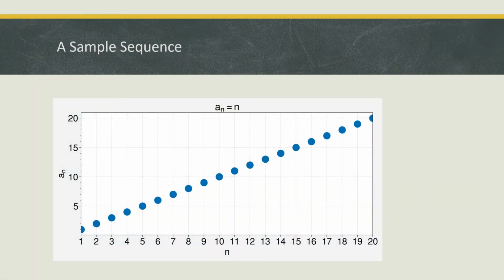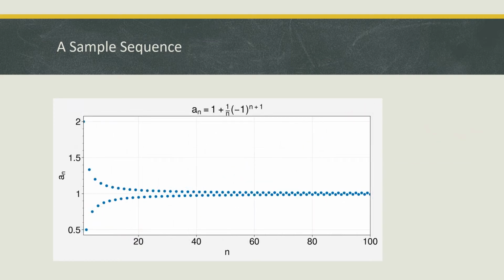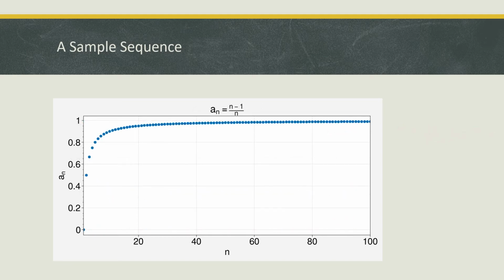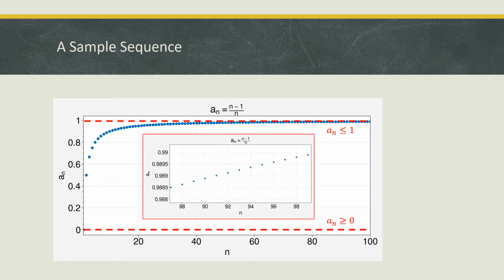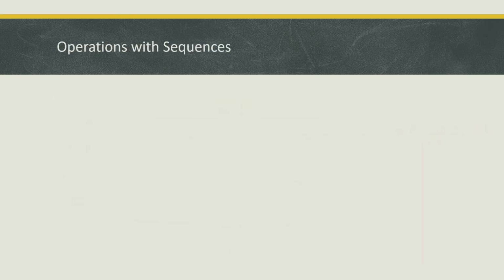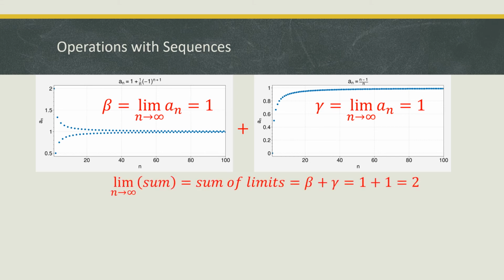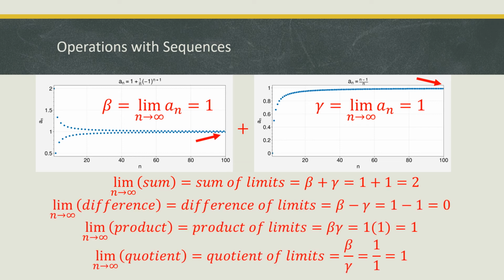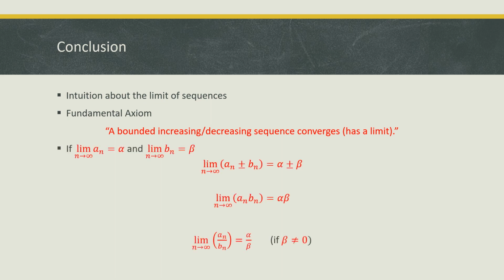How to Compute Limits of Sequences (Calculus 0104)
What is the intuition behind limits of sequences?
Can we do arithmetic operations on limits?